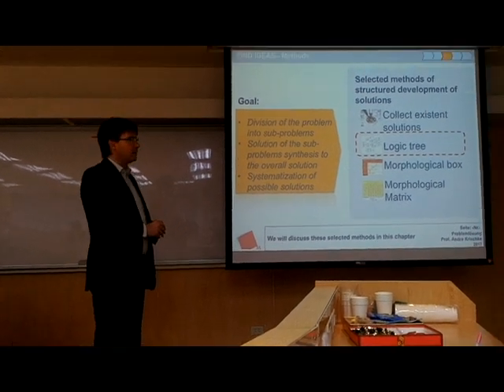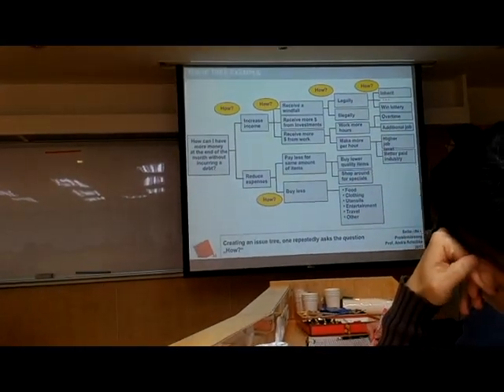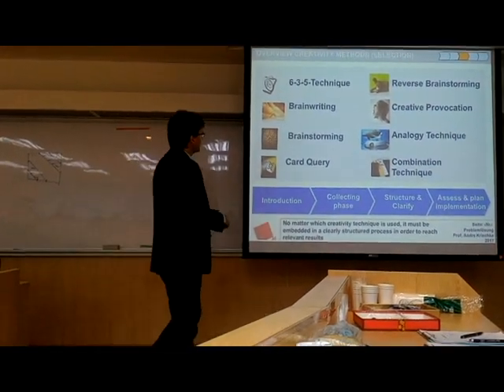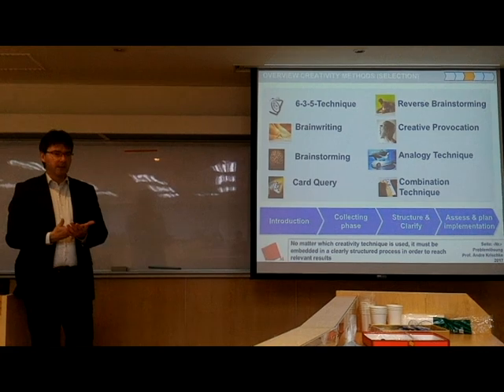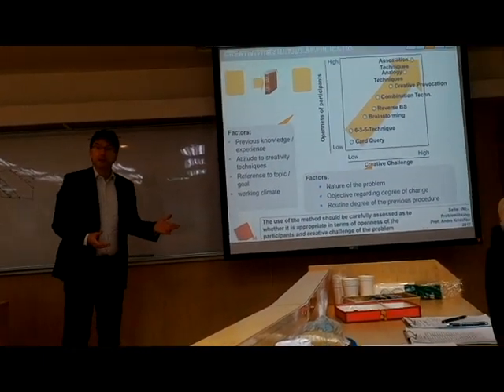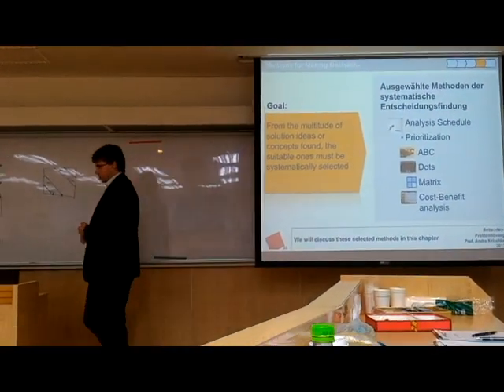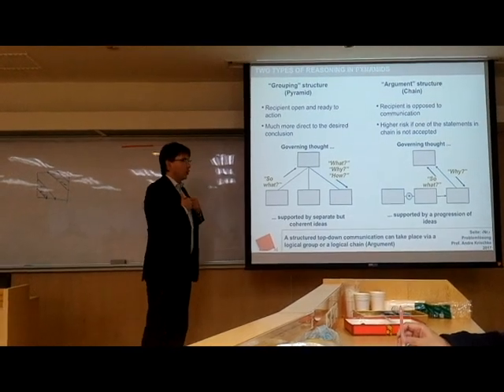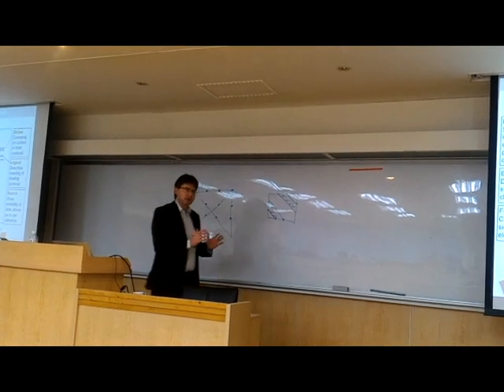Problem solving method by Former MC Kinsey Consultant from Germany